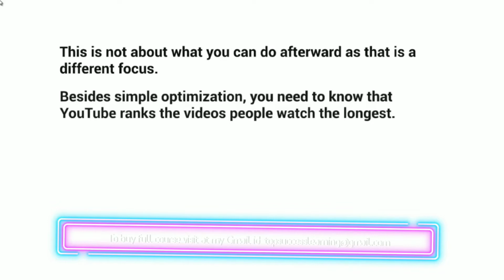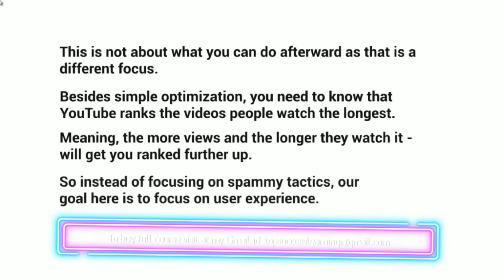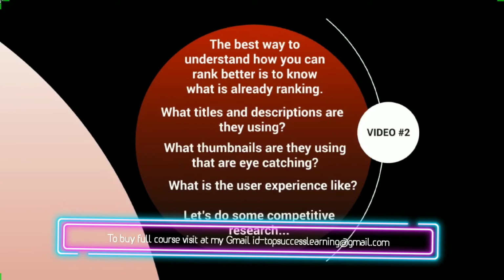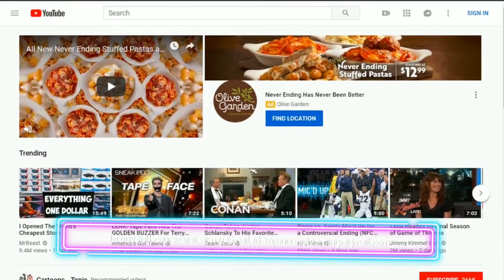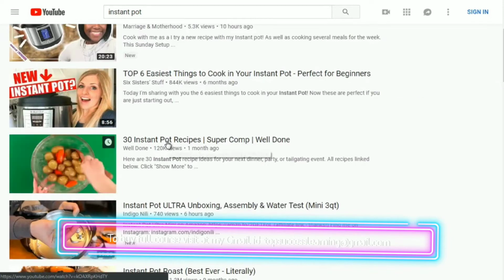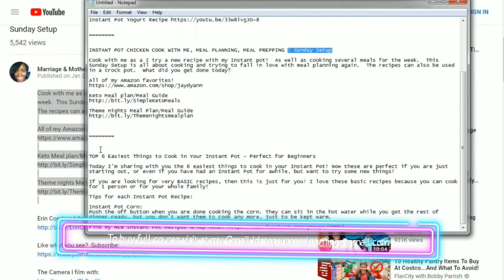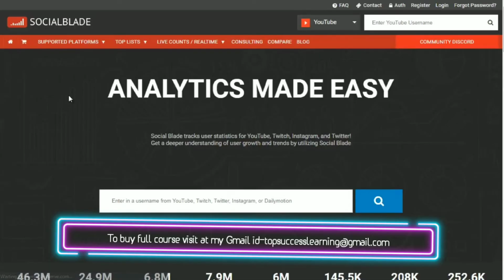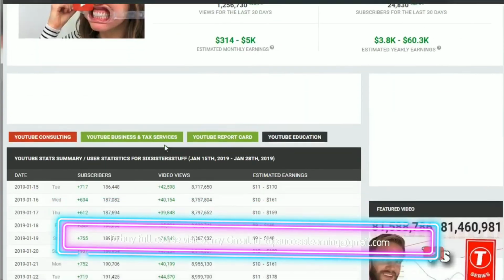If you Become a successful Youtuber so see this Video's